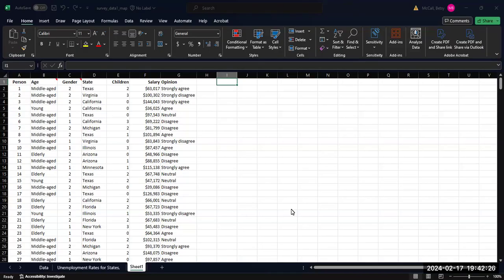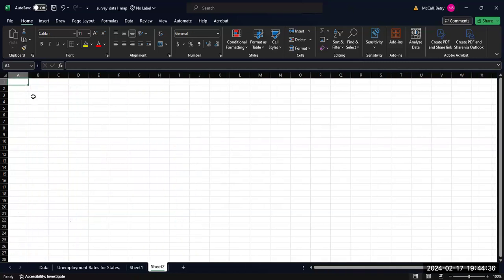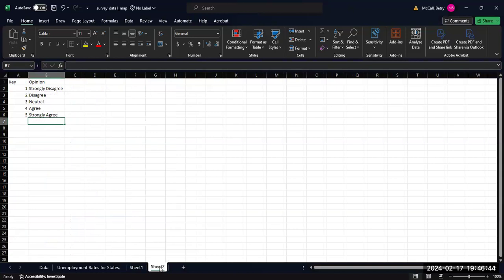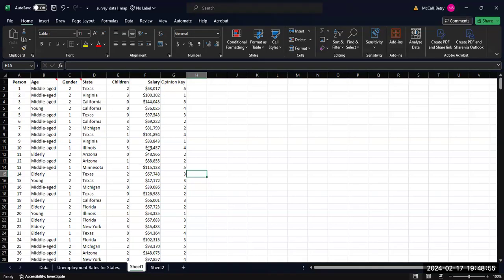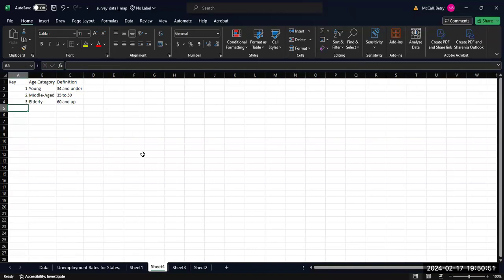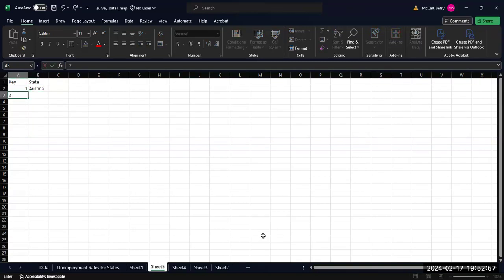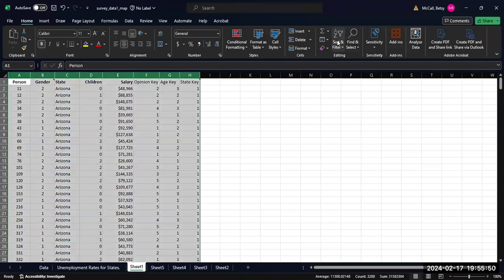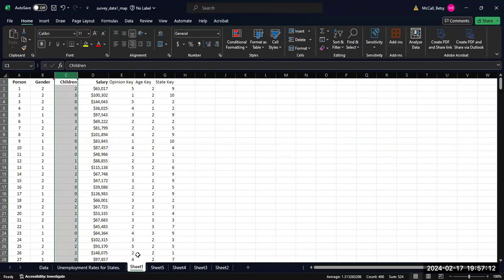Using Sorting to Recode a File for input into a database in Excel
In this video, we illustrate how one might use Excel to recode a spreadsheet file to convert it into a database. We use sorting and copying to recode text categories to reduce memory and normalize data for use in a database. This process can be done in other programs (such as in Python), using Excel provides some useful context on what needs to be done.